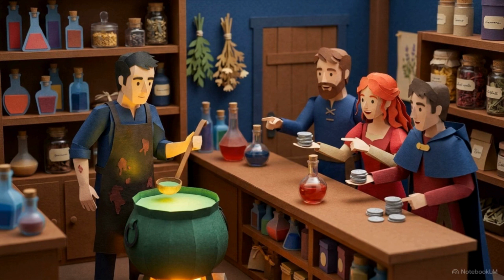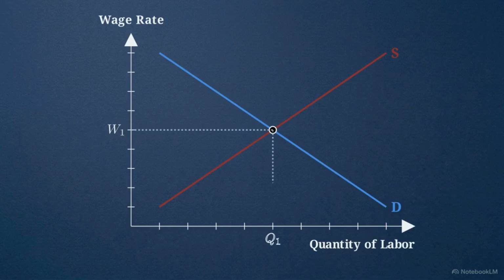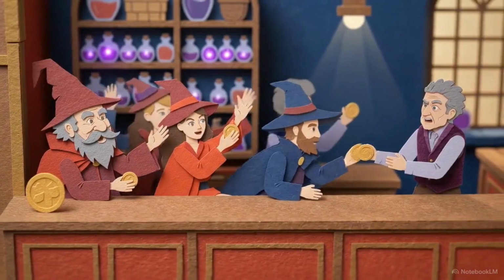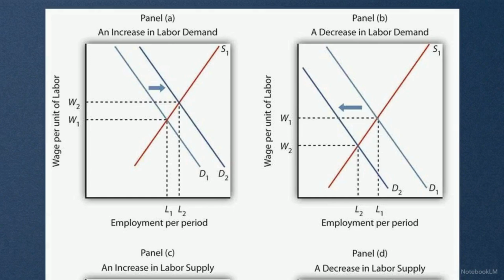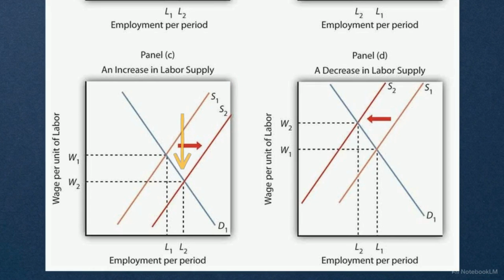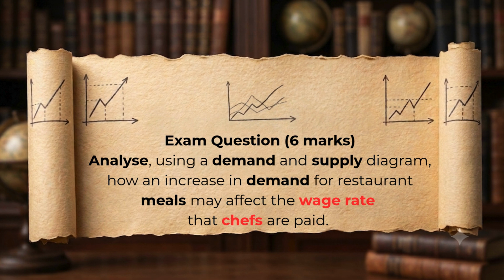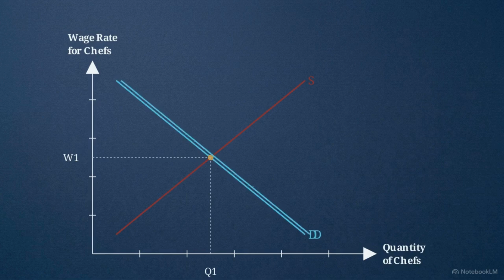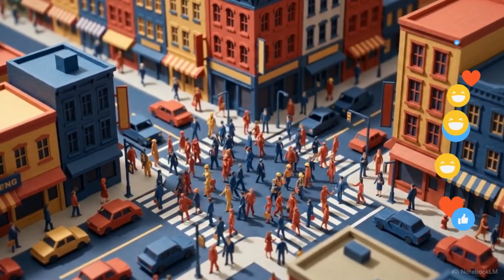17.3 Labour Market Diagrams | IGCSE Economics 3.3 | Wizarding World Paper-Craft Adventure 🪄📈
Step into the Wizarding World in this magical paper-craft storybook animation and discover how wages and employment are determined in the labour market using simple stories, colourful diagrams, and exam-style questions.

This video covers IGCSE Economics 3.3:
✅ Demand for labour
✅ Supply of labour
✅ How changes in demand affect wages and employment
✅ How changes in supply affect wages and employment
✅ Drawing and interpreting labour market diagrams

🎯 Diagram Focus: Learn how to identify which curve shifts, explain changes in equilibrium wage and employment, and confidently interpret labour market diagrams.

🎓 Includes 6-mark exam-style questions, model answer techniques, exam tips, and common mistakes to avoid.

Perfect for Cambridge IGCSE Economics revision!